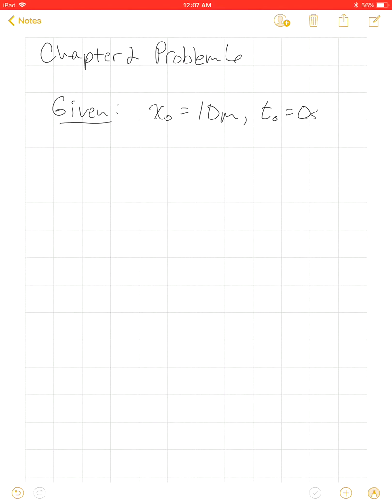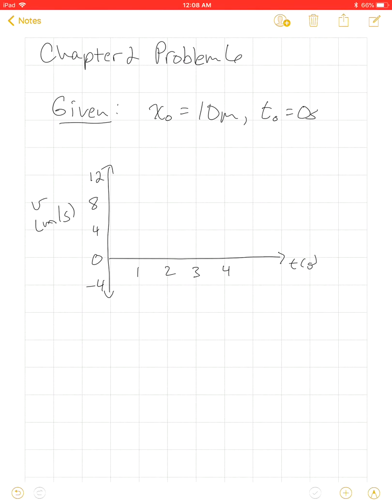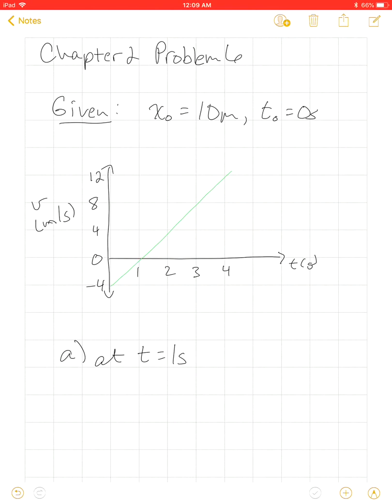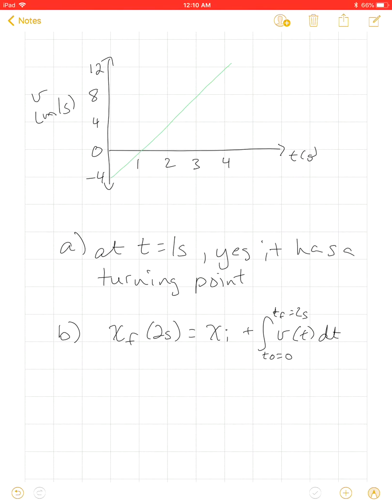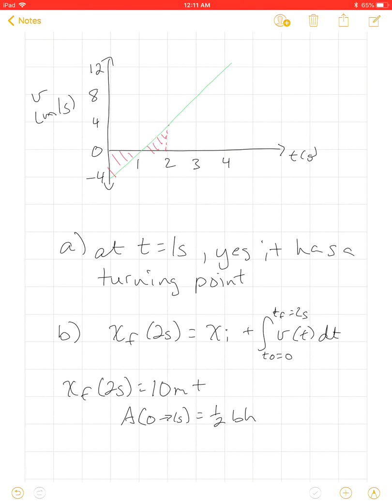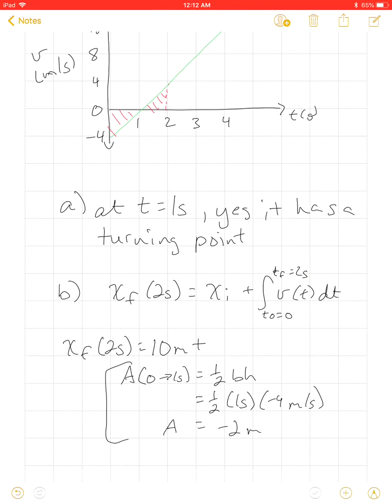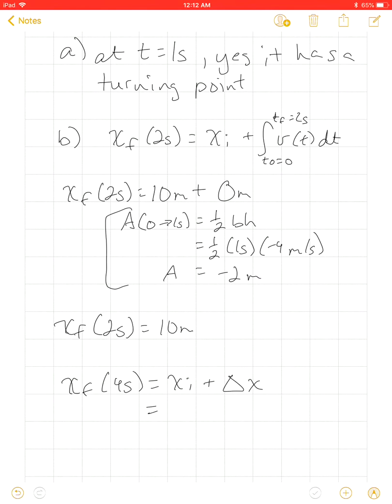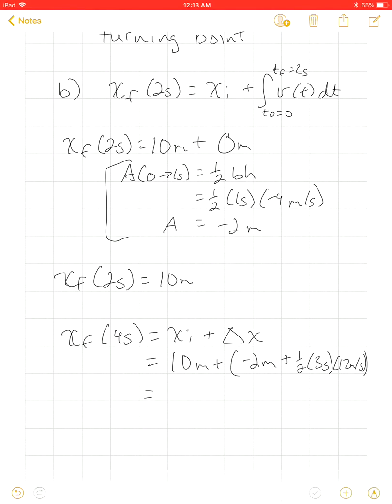Chapter 2 Problem 6